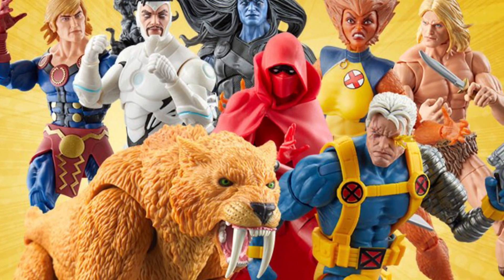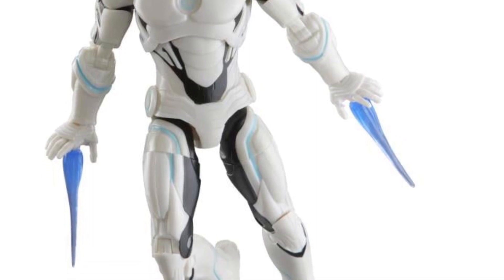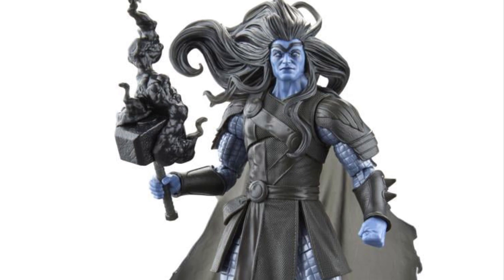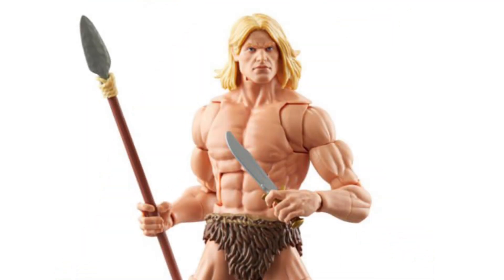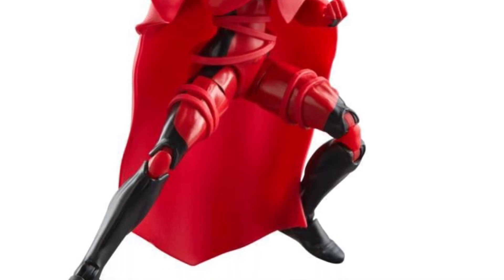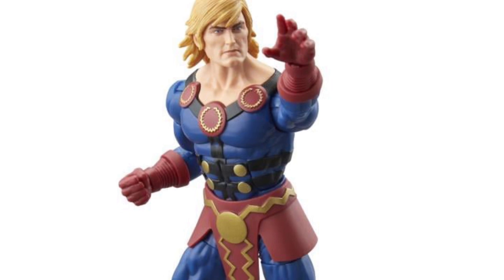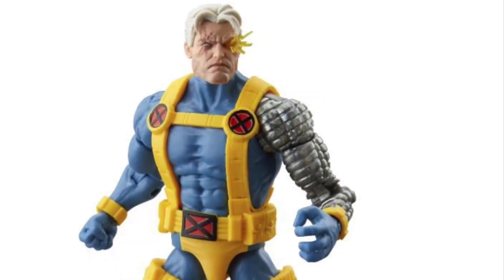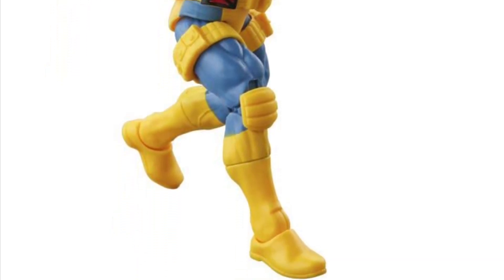New marvel legends baf zabu action figures fully revealed preorder whose buying passing on these?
Available here